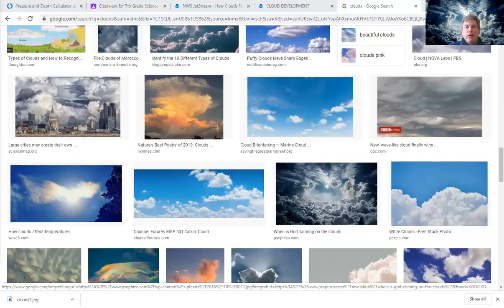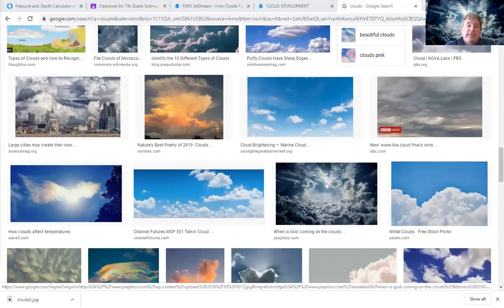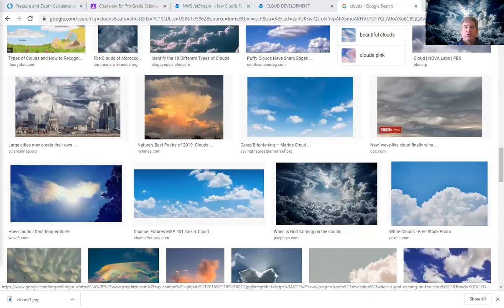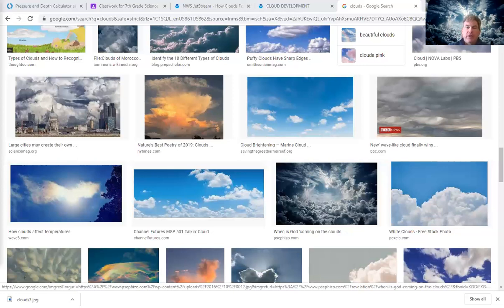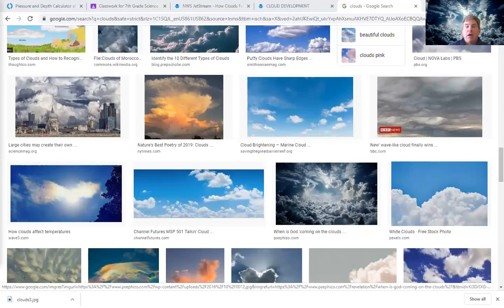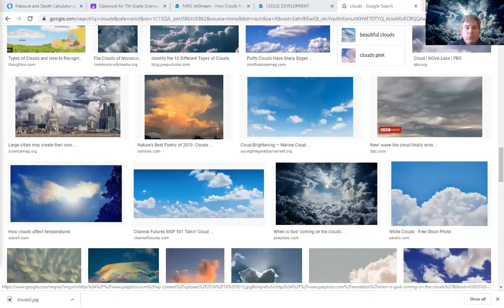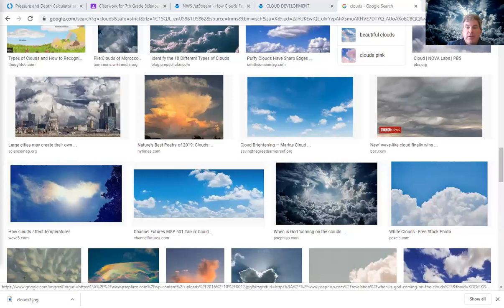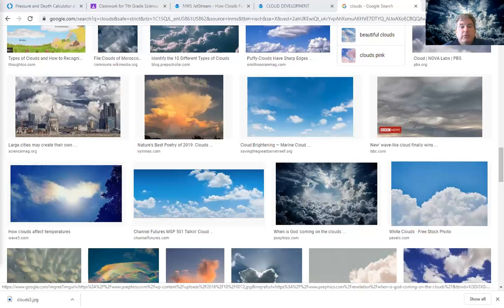7.E.1.4 Earth Systems Cloud formation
NC science 7.E.1.4 the process of the formation of clouds